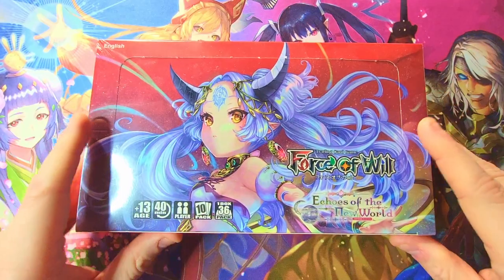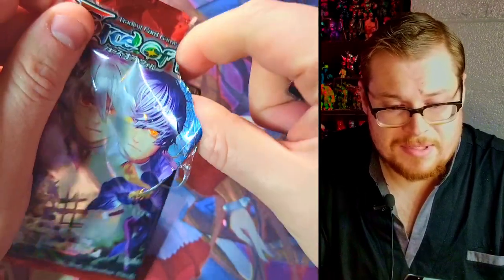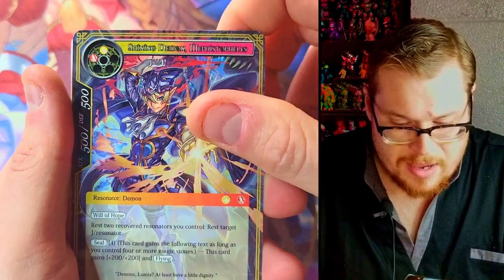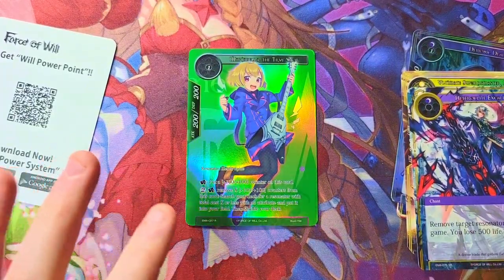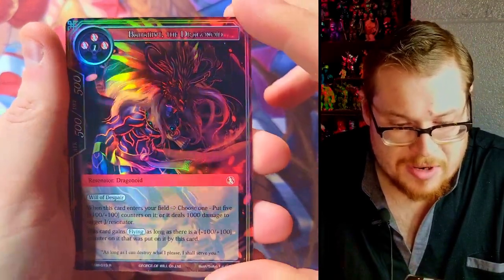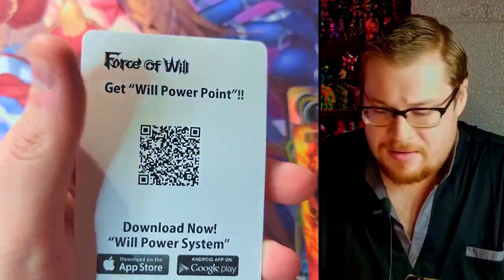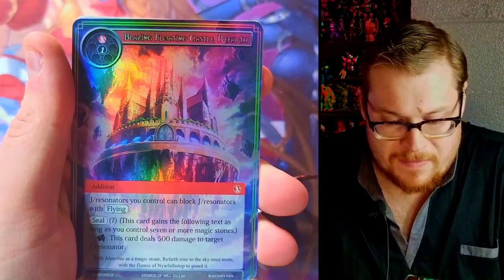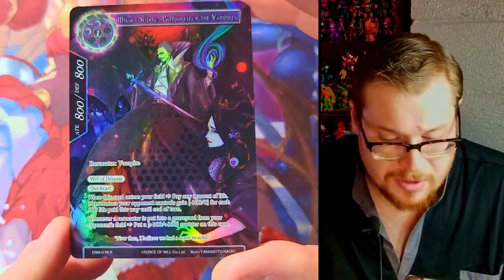The Last Band Mate! - Echoes of the New World UNBOXING (Band Camp Search Finale) | FoW TCG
RECENT VIDEOS -